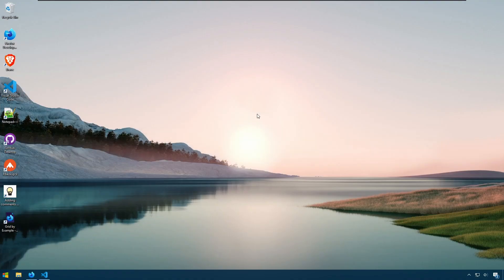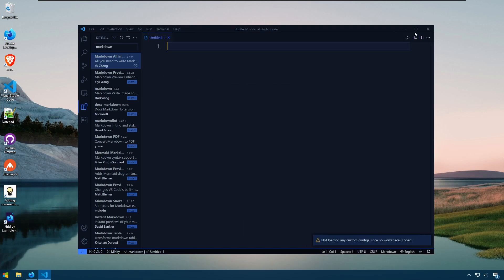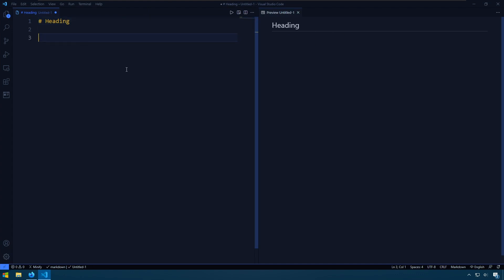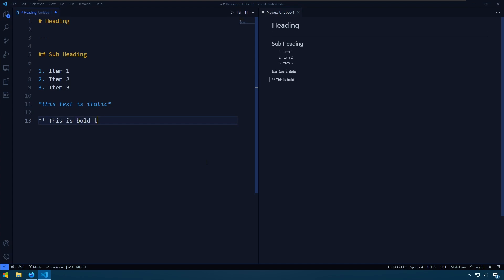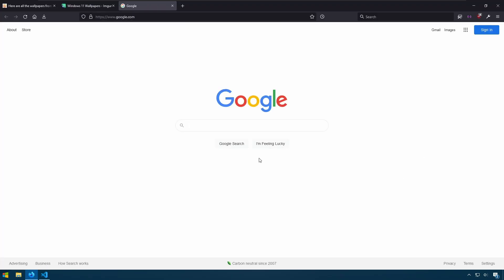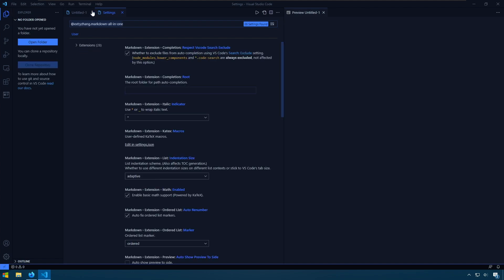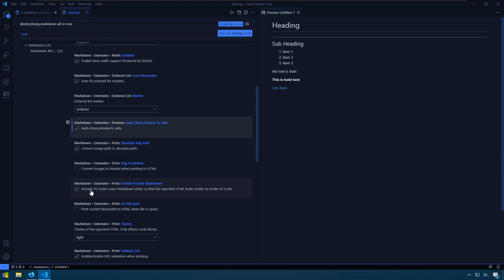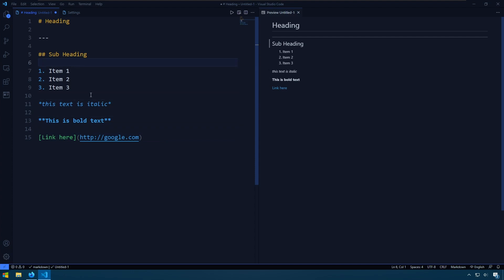How To Write and Preview Markdown In VScode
In this video, I'll show you an easy way to write and preview markdown in Visual Studio Code using the Markdown All In One extension.